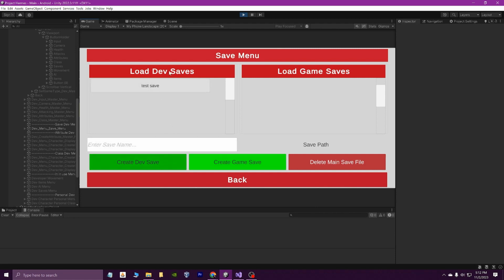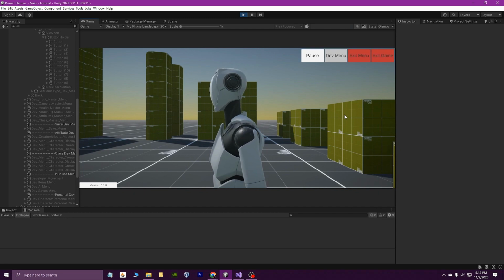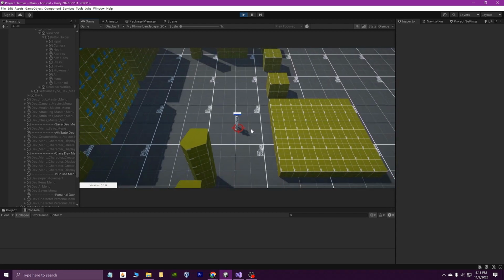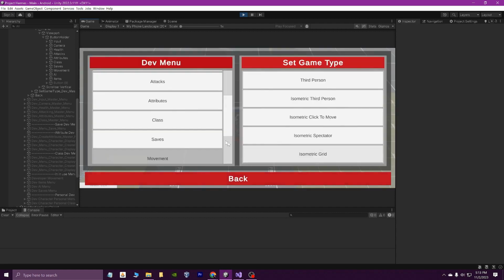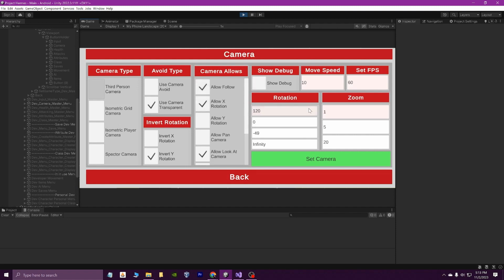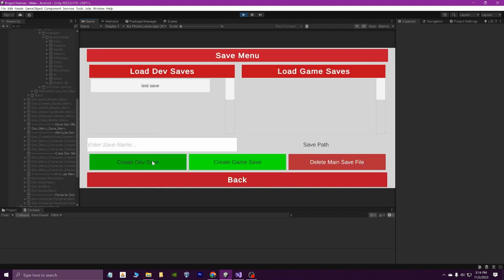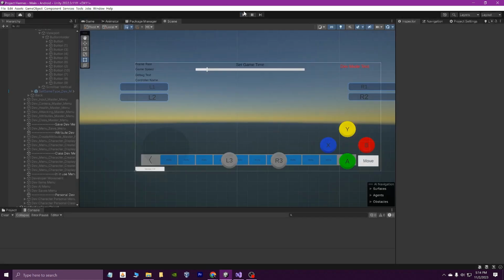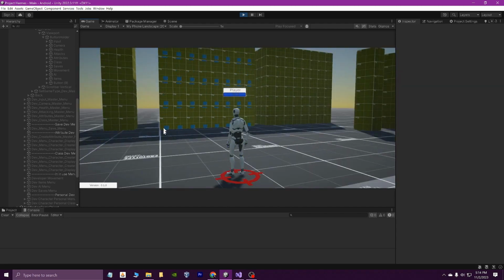Unity Project Hermes 15 | ItsJustOneGuy Studios | Dev Save System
Time to save all the dev data I generate.